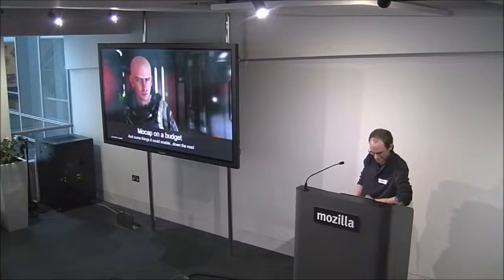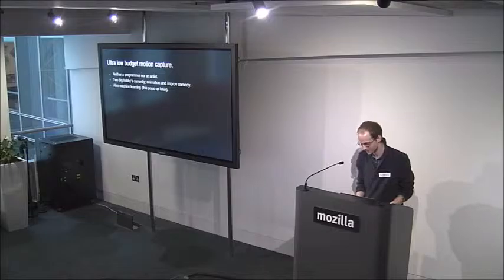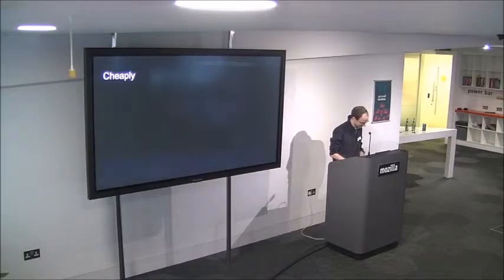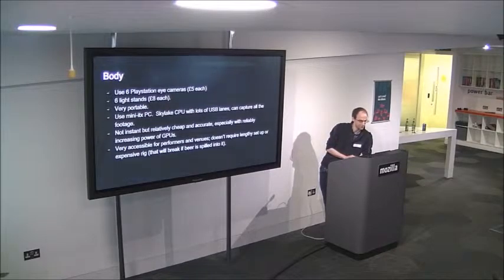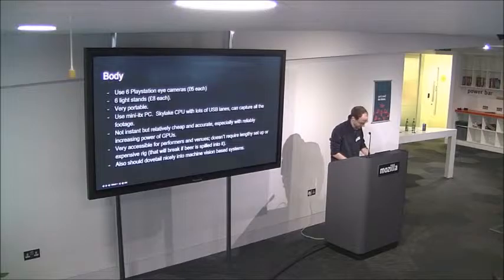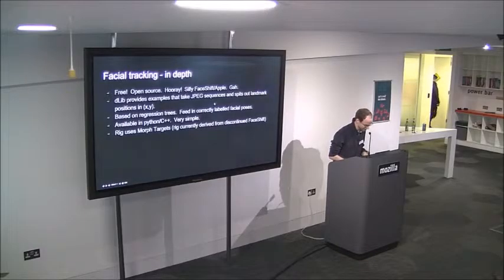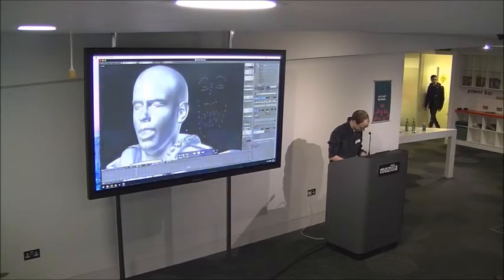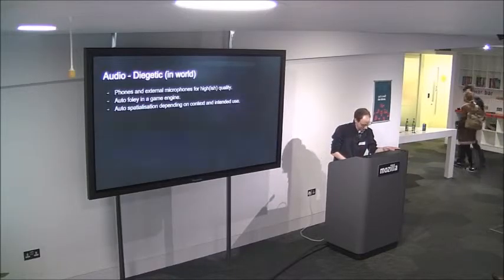Rob Armstrong Budget MoCap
Rob Armstrong talks about his experiments with real-time motion capture, using the Unreal Engine 4, at the second London Unreal Engine Meetup, on 7th April, 2016.